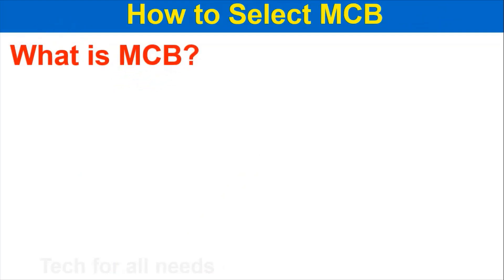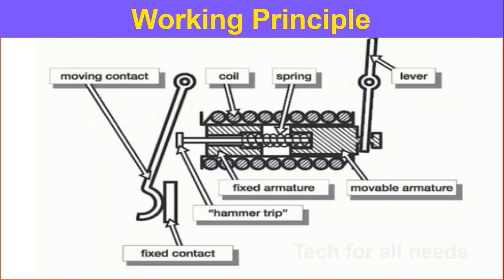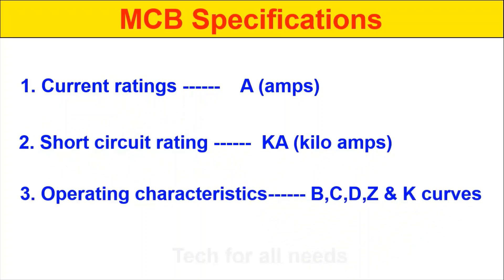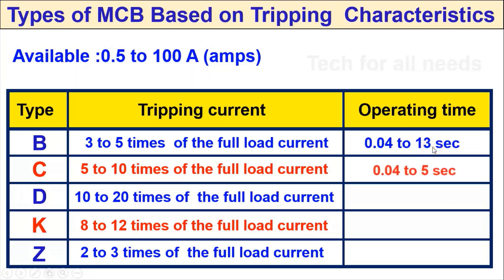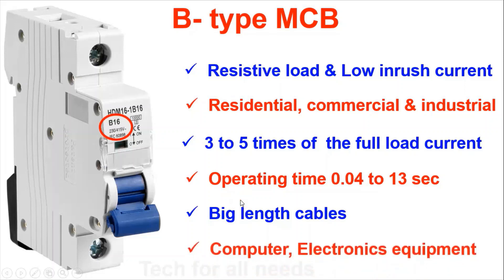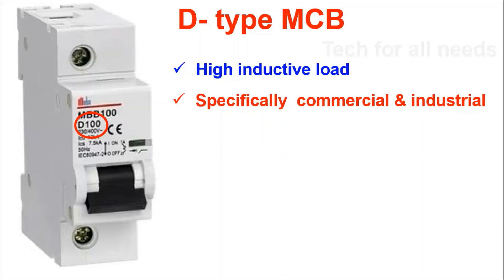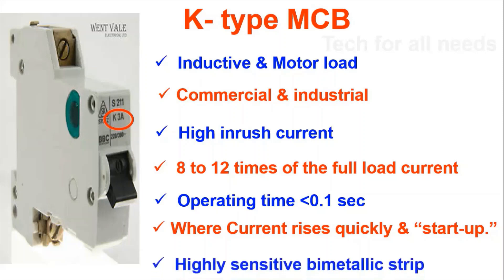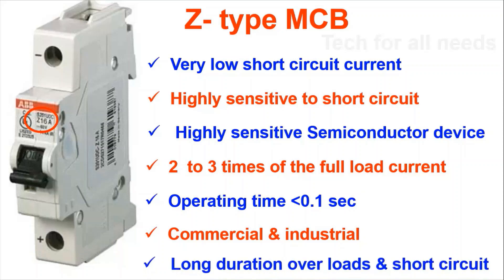வீட்டு வயரிங் மிக எளிதாக MCB select செய்யும் முறை | how to select mcb in tamil | tech for all needs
வீட்டு வயரிங் மிக எளிதாக MCB select செய்யும் முறை

2.  வீட்டு வயரிங் செய்வதற்கு இந்த ஒரு வீடியோ போதும்

    இன்வெர்டர் கனெக்சன் தமிழில்

"tech for all needs" channel videos are only for knowledge and educational purposes. This YouTube channel will not be responsible for any cause of accidents of faults due to improper knowledge & handling of the products shown in these channel videos. So please be aware and get knowledge of the products before its experimental use.

இந்த வீடியோ பிடித்திருந்தால் உங்கள் நண்பர்களுக்கும் அனுப்புங்கள் மேலும் எது போன்ற வீடியோ வேண்டும் என்பதையும்  கமெண்ட்  செய்யுங்கள் நன்றி